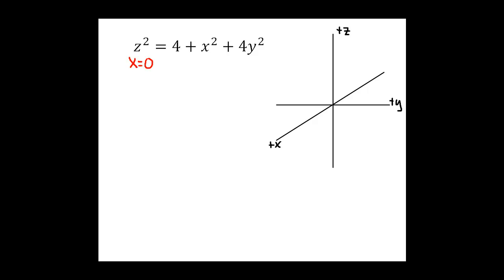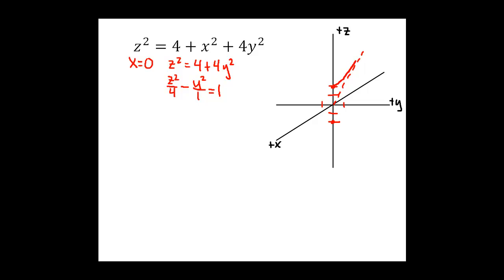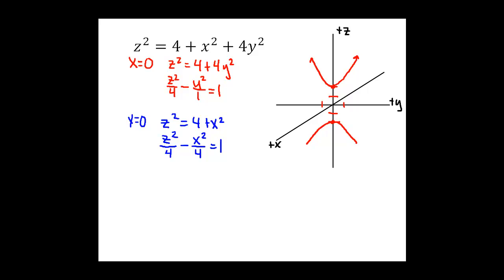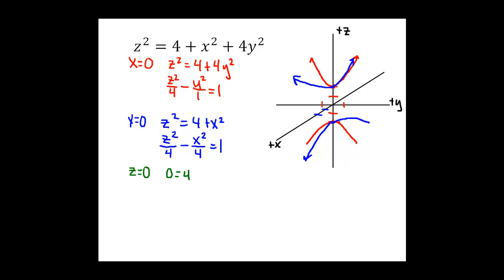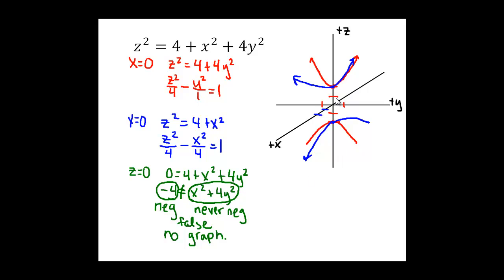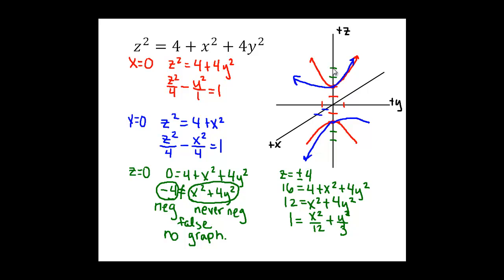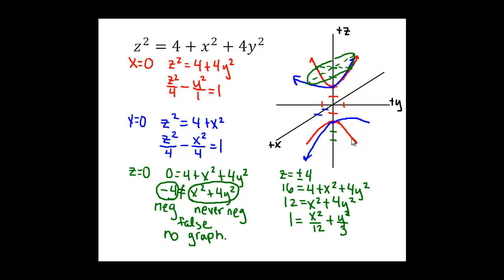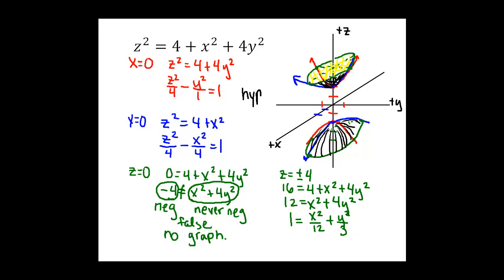3-D Surface Graph 3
Graph of z^2 = 4 + x^2 + 4y^2 in three dimensions